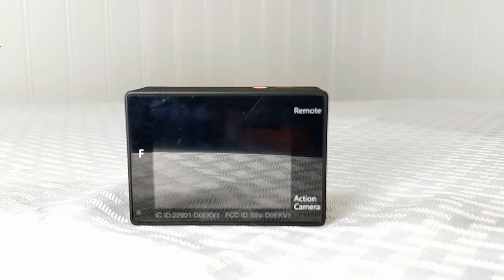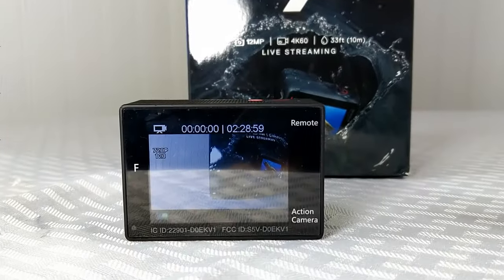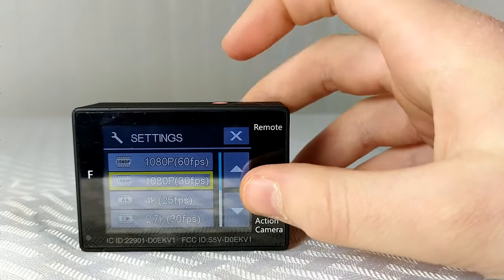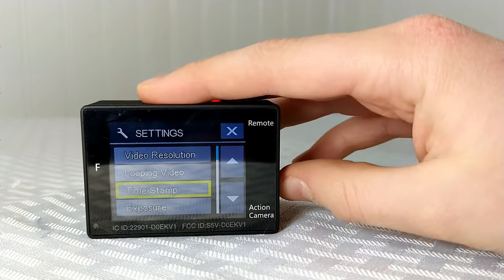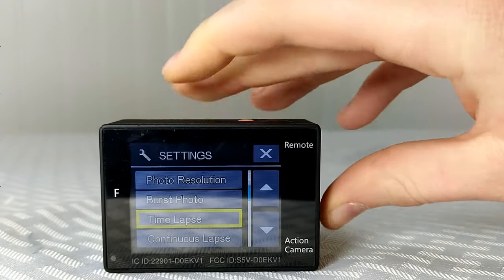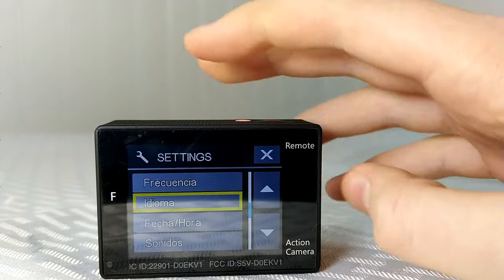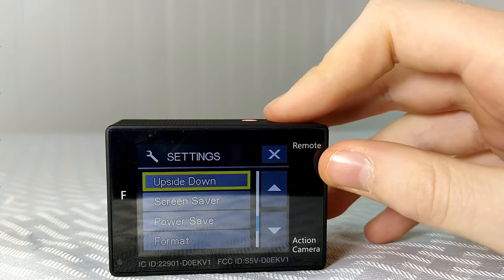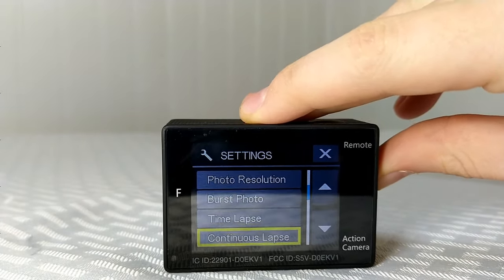How to Use Every Setting on the Akaso Ek7000 Action Camera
This video will show you how to use every setting on the Akaso Ek7000 action camera. If you have any questions please ask them in the comment section and I will respond!

Make sure to check out the last video I made about this camera:

Thank you guys so much for all of the support! If we hit our goal I might even make a gaming channel too! Leave a nice comment? The first few comments will be featured in the next video!